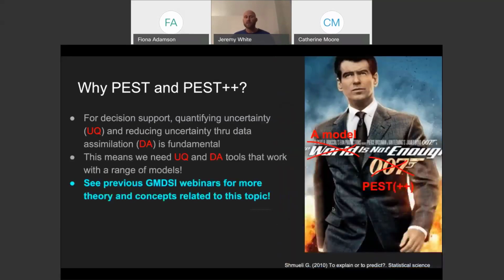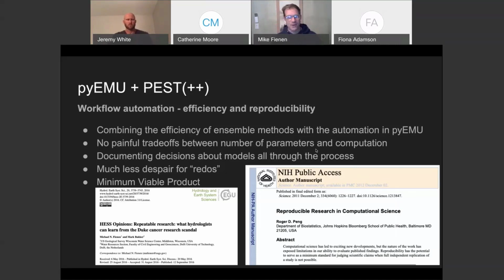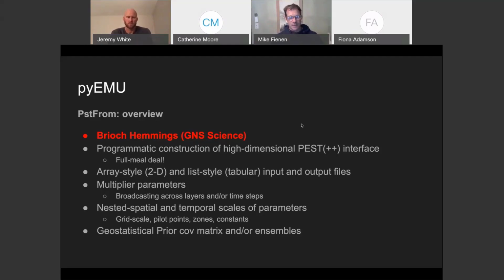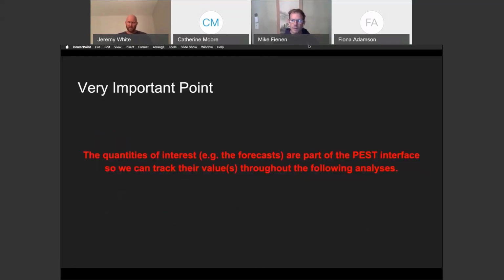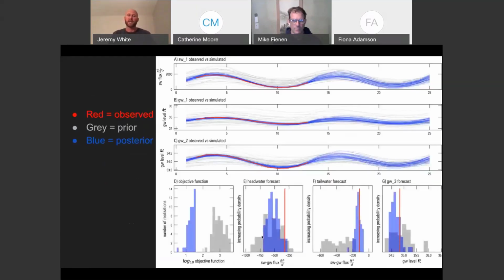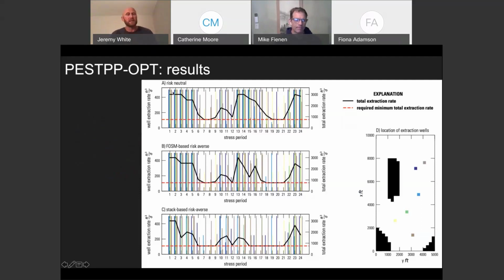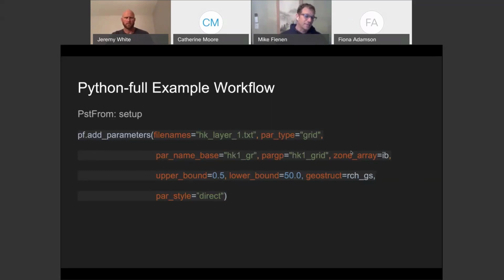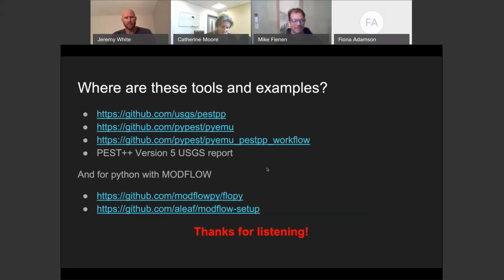Webinar: PEST++ Version 5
This is a recording of a GMDSI webinar that was delivered by Jeremy White and Mike Fienen on 22nd January, 2020. It provides an overview of the capabilities of PEST++ and PyEMU at that time. Much of this is still relevant today.